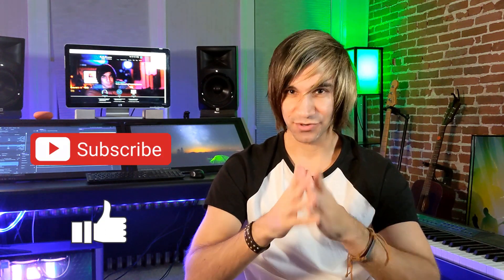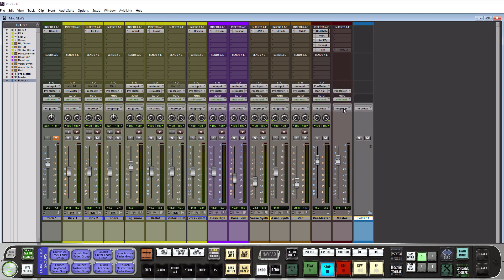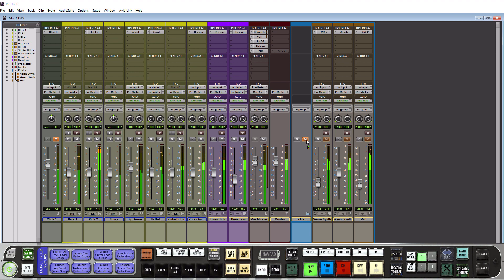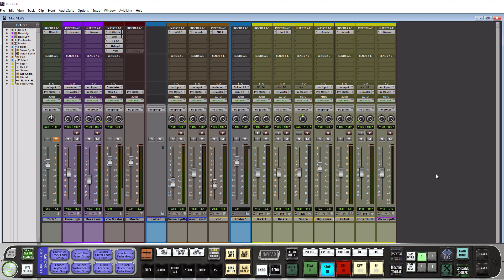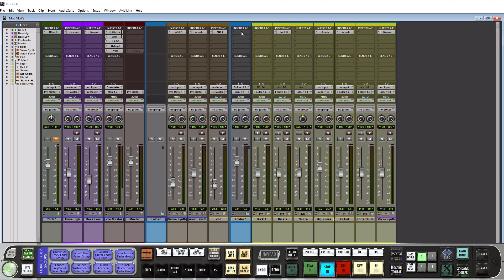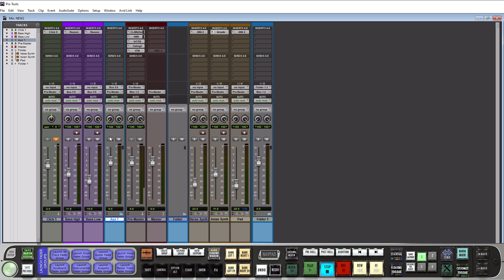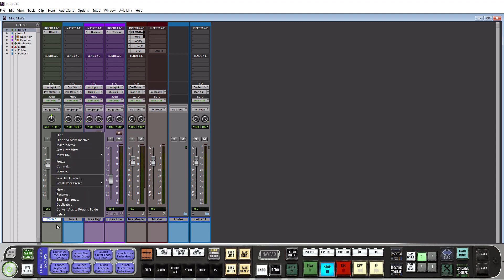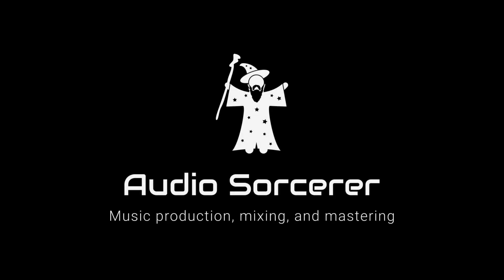Avid Pro Tools Folder Tracks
In this video, you will learn about track folders which were released in the 2020.3 version of Avid Pro Tools. I will give you a full breakdown on what they are and will show you 4 things that you need to know when using them.

00:00 | Introduction
01:28 | Pro Tools Basic Folders
03:53 | Pro Tools Routing Folders
06:49 | Aux To Folder Track Conversion
08:29 | Putting Tracks Into Folders
10:42 | Final Thoughts

MAKE YOUR STUDIO SOUND AMAZING❗❗❗